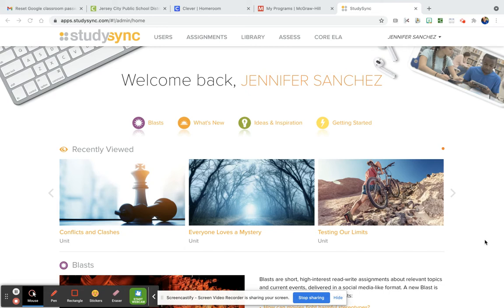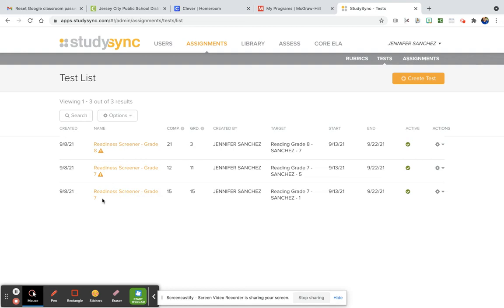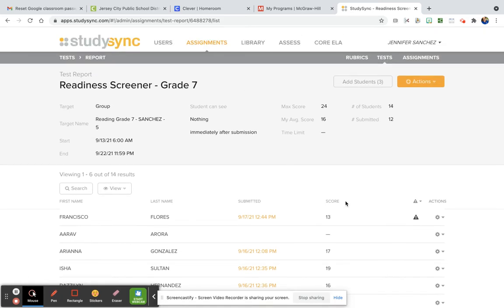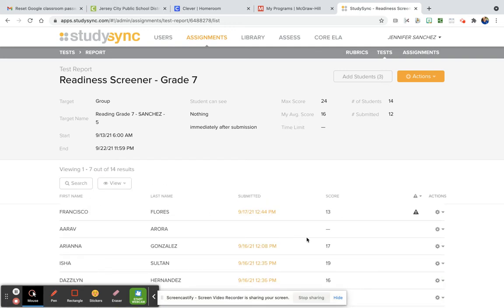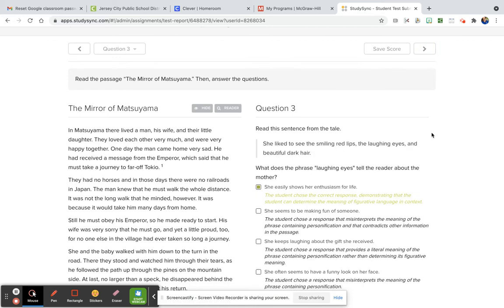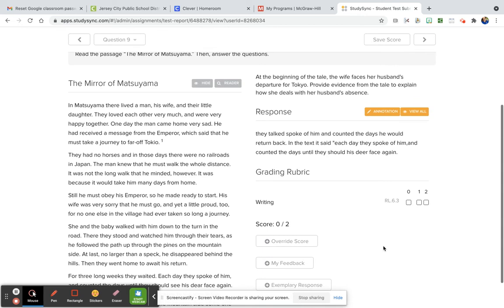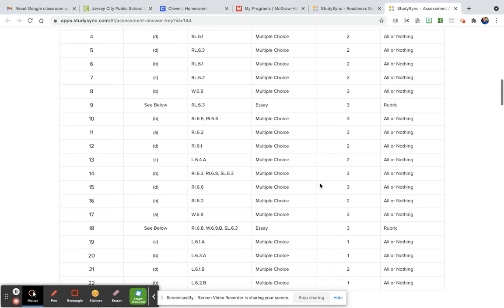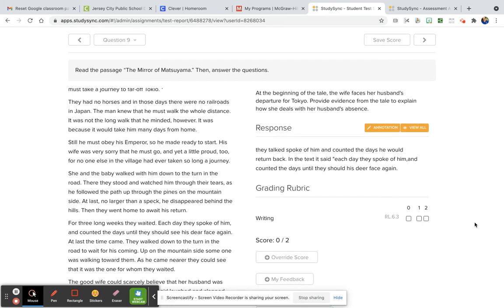Grading theReadiness Screener